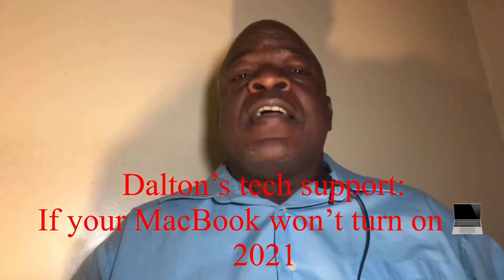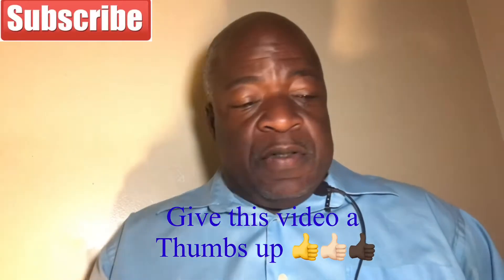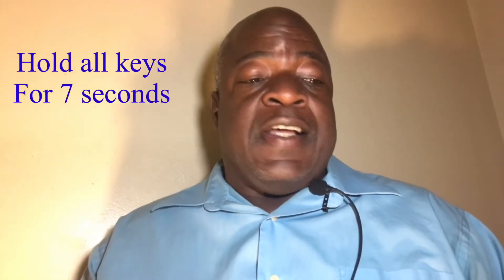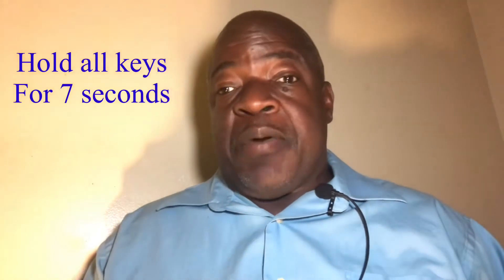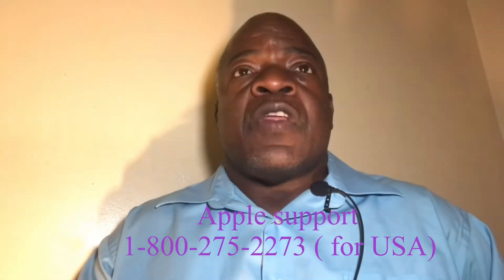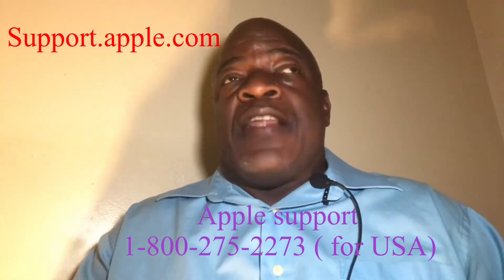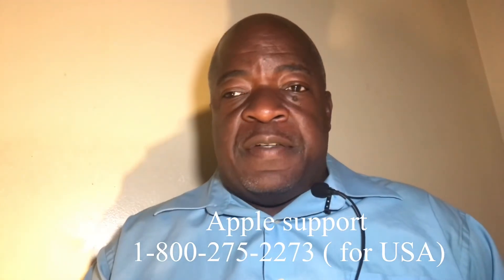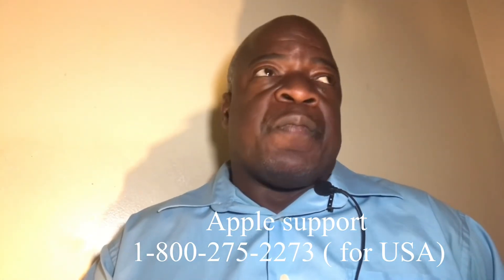Dalton’s tech support: if your MacBook won’t turn on | MacBook help 8-27-2021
This is was made to help a subscriber and others fix MacBook if it does not turn on.